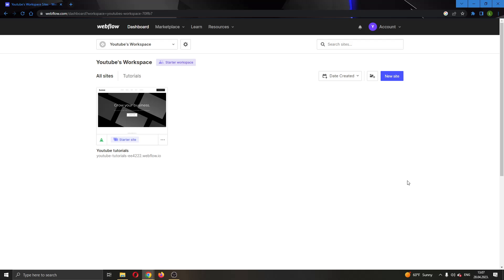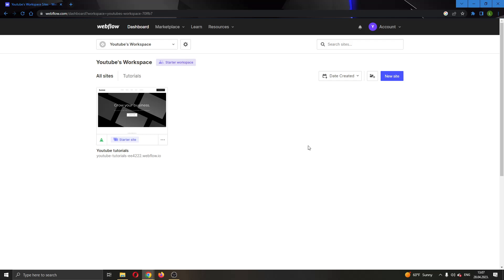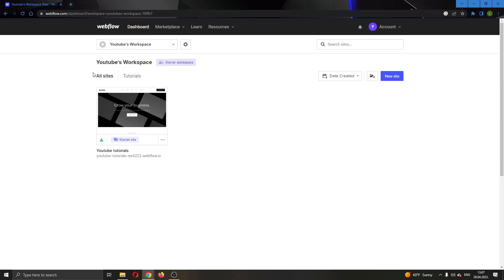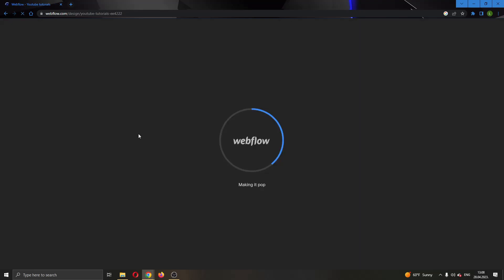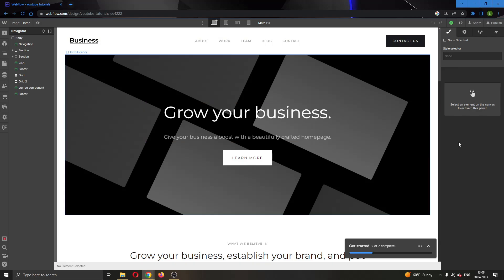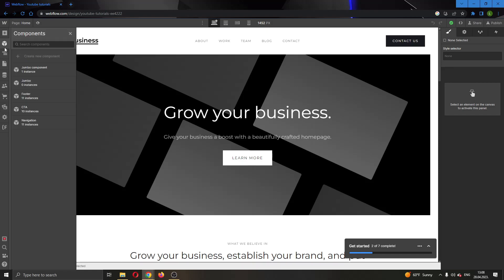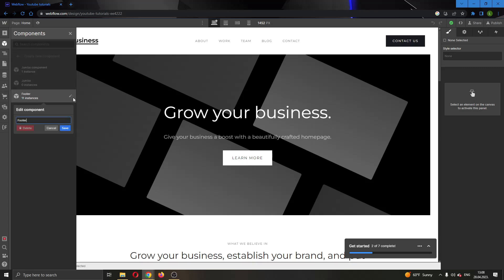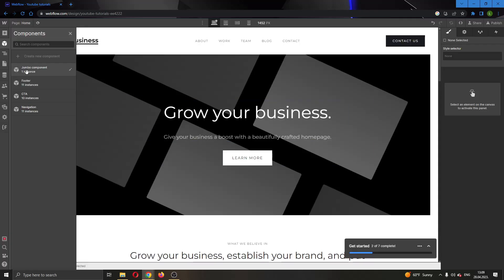How To Unlink A Component Webflow Tutorial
Today we talk about unlink a component webflow,webflow tutorial,webflow tutorial for beginners,webflow for beginners